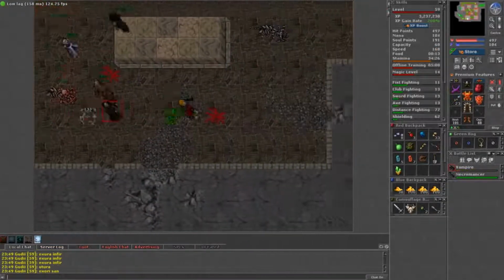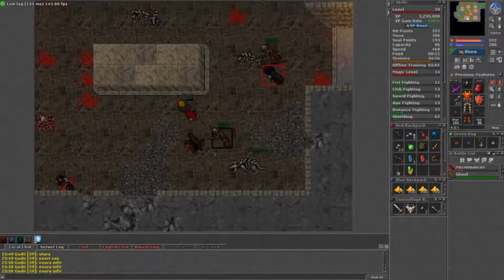[Tibia New Server] Where to Hunt RP lvl 50+ Edron Undead Caves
This video was recorded in Noctera (2017) which was the newest server at that time  and here i'm showing you one of my favorite spawns for EXP at this level.

About me:  I'm a old player that quit the game around 2008 and decided to come back with the addition of BattleEye, I'm currently playing in Noctera with a paladin "Gudii", Once i started to play again i realized the lack of content there is for low level paladins and especially on new servers scenarios which is why i decided to make these videos

Also a more direct way to support me its by following me on my twitch channel

Lastly if you could use my referal link for noping i would be very grateful

Feel free to PM me in game if you have any questions as that is the best way to do so or just leave your comments below and ill answer any questions there might be :)

Title: Silky Thoughts and Peace of Mind
Artist: FortyThr33